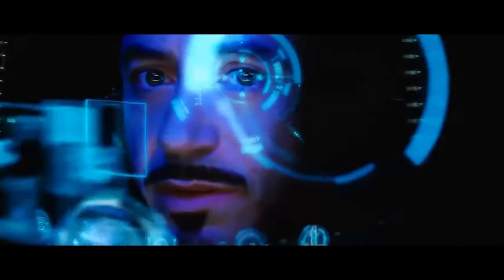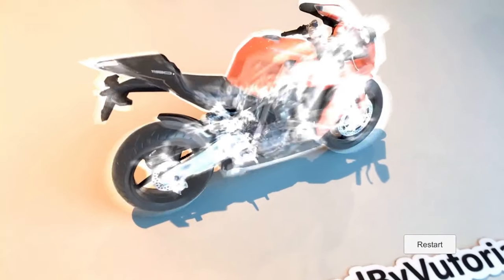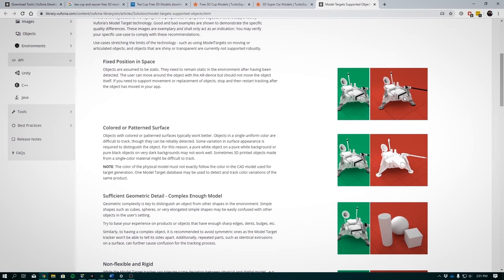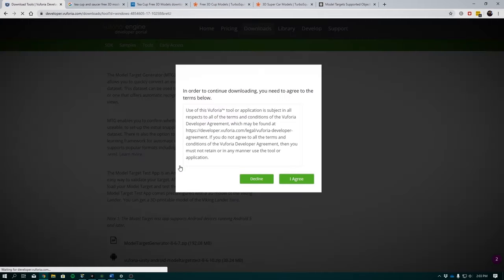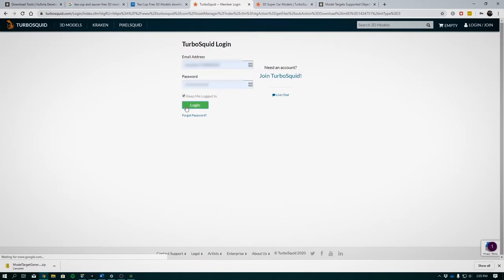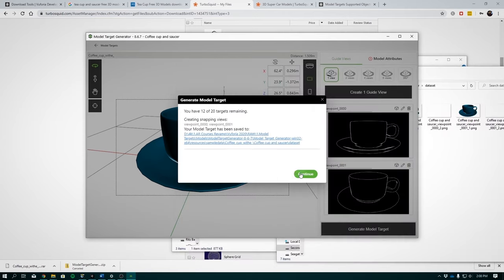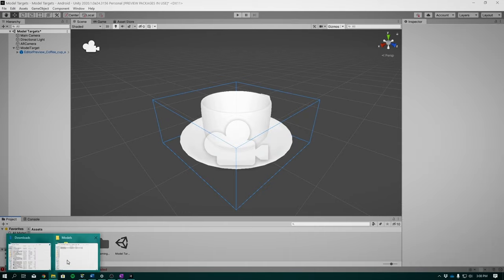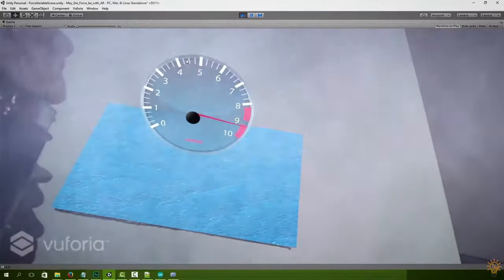Vuforia Model Targets Tutorial in Unity 2020.1 - Iron Man AR Car Detection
The best tutorial on Vuforia Model Targets in the latest Vuforia 8 and Unity 2020. Learn how to detect 3D objects in Augmented Reality (AR) using Model Targets?

Hey guys and welcome back. So, today we will be trying to recreate a scene from Iron man 1 where Tony Stark first tries on his iron man suit and scans his surroundings.  In this scanning sequence he scans in objects in his workshop, as well some of his awesome sports cars
We will try and replicate the sports car scene by scanning model cars [Demo- I am currently busy with this] without the use of a marker or image target. But Ritz how do establish our Augmented Reality functionality without a marker?

Well, we use a markerless AR feature using Vuforia Model Targets for detection and tracking. We spoke about Model Targets in an earlier lecture on Vuforia 8 Updates. Essentially, we spoke about how the old version of Model Targets, where you had to laboriously and manually scan each and every object using an object scanning app. This involved placing your object on a marker template which would assist with tracking the pose of the object whilst you scanned it  I wont lie, it was quite a pain in the Butt, and depending on your lighting conditions, it may not work in some cases.

Now with the New version of model Targets, I must say, the process has been greatly streamlined. Instead of manually scanning the object, you just need to upload its CAD or 3D model to the Model Target Generator and through the power of Deep learning , you have target that can be uploaded into Vuforia for detection . Simple Right? So lets get into it.

Chat to us on Discord
►AugmentedStartups.info/discord
Interact with us on Facebook
►AugmentedStartups.info/Facebook
Check my latest work on Instagram
►AugmentedStartups.info/instagram
Learn Advanced Tutorials on Udemy
►AugmentedStartups.info/udemy